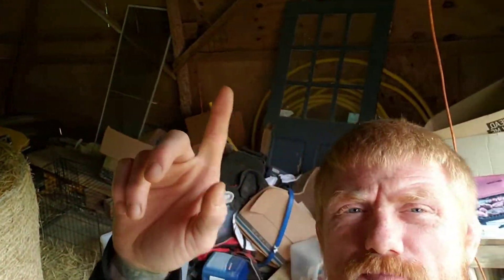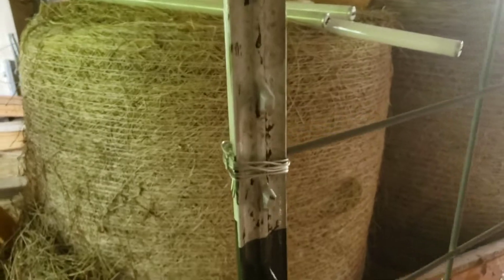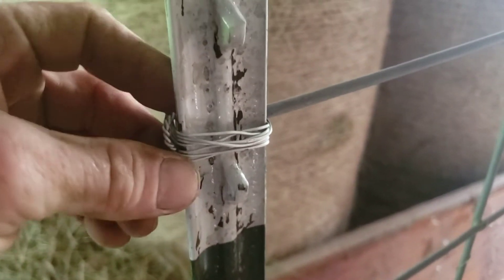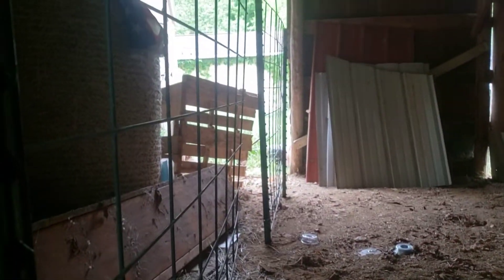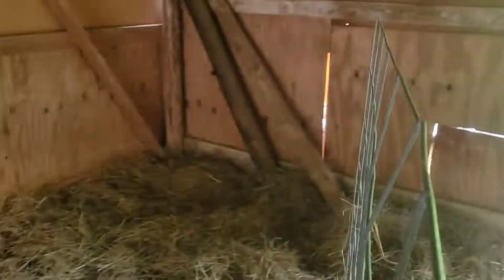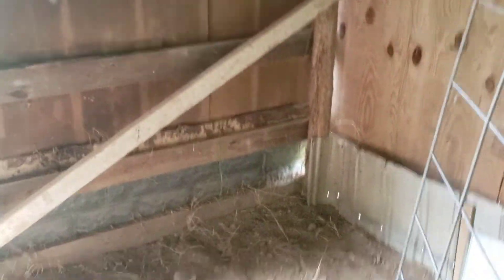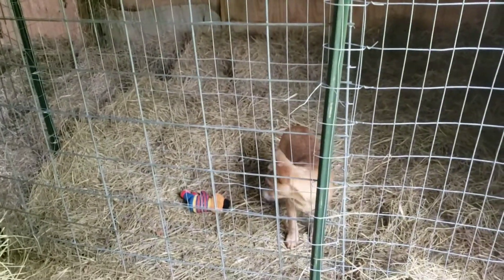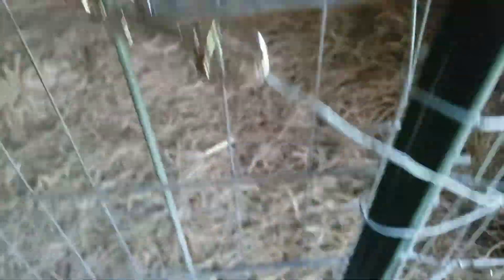Add Stalls To Barn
I add stalls to my friends barn for his puppy's and other father animals he plans on getting.